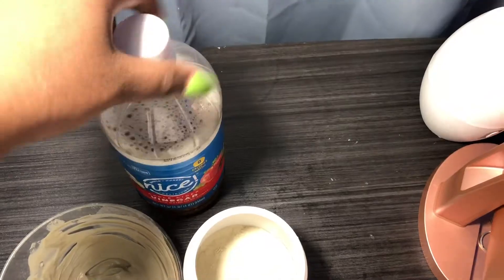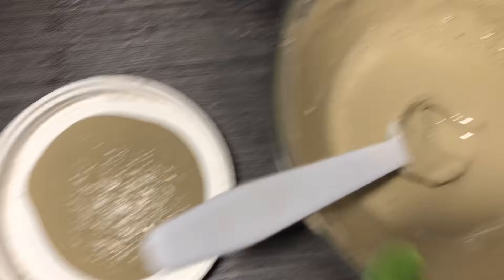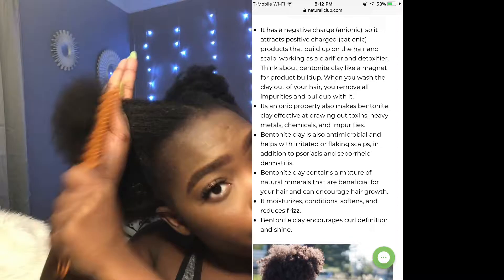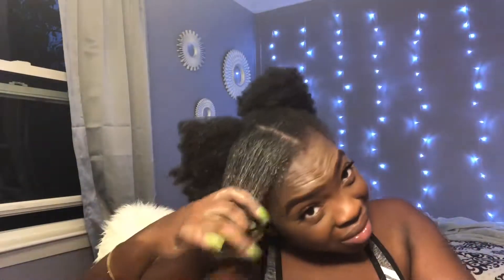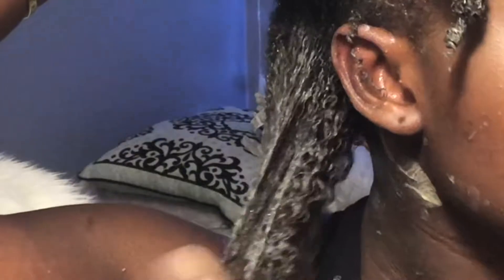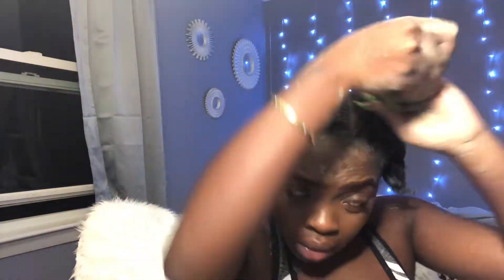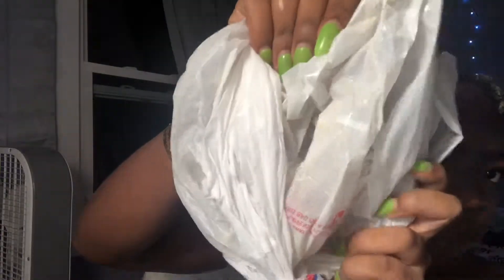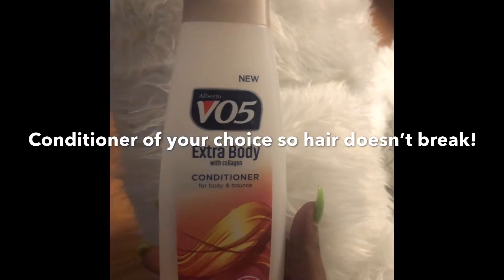4C Hair| how i defined MY NATURAL 4C Curls using the AZTEC CLAY MASK| BENTONITE CLAY MASK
Yall i was lowkey scared using this on my hair types but baybeee it was so WORTH it, so for all my 4C BEAUTIES i gotchu.

items used:
aztec clay

Apple cider vinegar

GLASS bowl/ Spoon

SC:Cvake